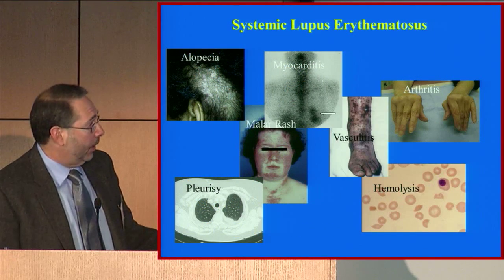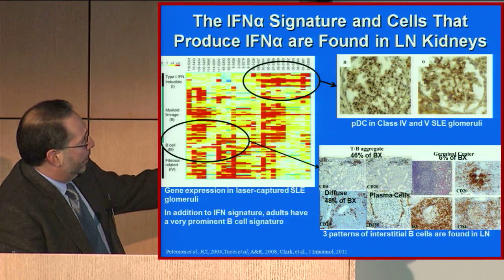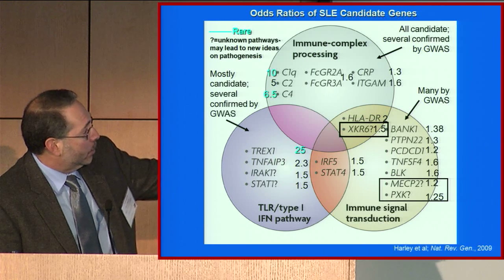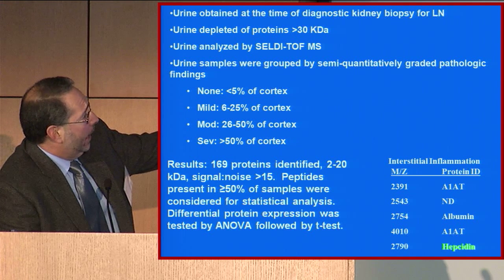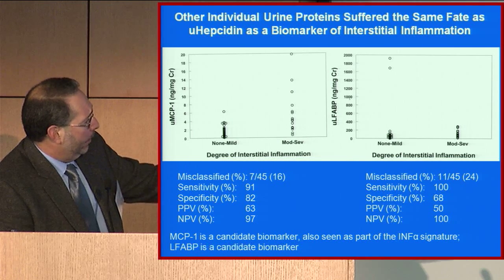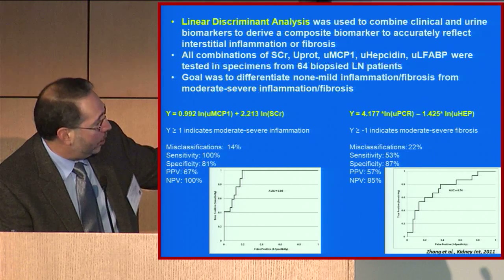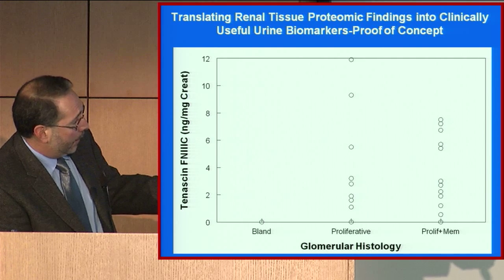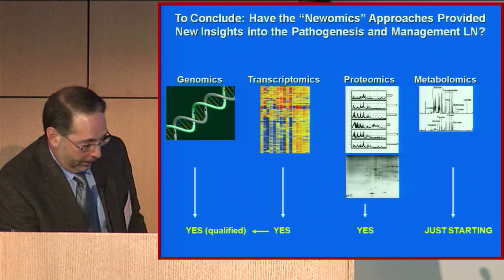Brad Rovin presents "Omics Provides New Insights into Pathogenesis & Management of Lupus Nephritis"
"Have the "New Omics" Approaches Provided New Insights into the Pathogenesis and Management of Lupus Nephritis?"
Brad H. Rovin, MD, FACP, FASN
Professor and Director, Division of Nephrology; Vice Chair for Research, Department of Internal Medicine, The Ohio State University

Presenter: The 2012 CCTS Scientific Meeting: "The Integration of Omics into Clinical and Translational Research"